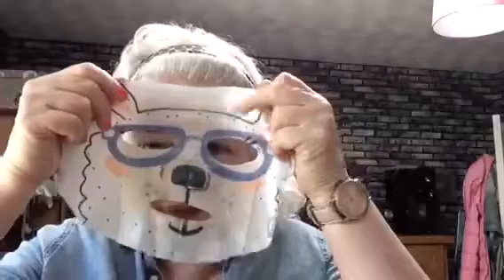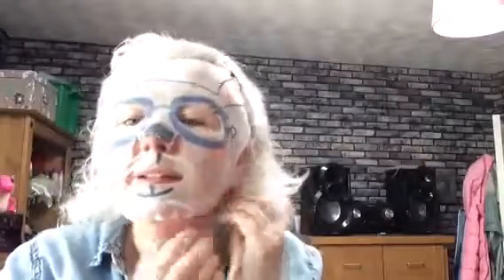You too can be an Alpaca | Sheet Mask Review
I love doing a good face sheet mask review 😁

Add me on google + White Haired Princess 👸🏻
Instagram : White Haired Princess 👑

About Me! ✨
48 year old married northern British lady with 2 children
A terrier dog (Barney),3 rabbits and 2 cute guinea pigs.
Lots of love ❤️ Nicola X